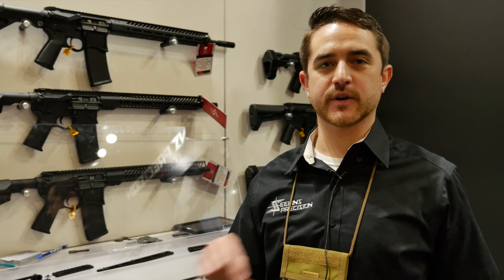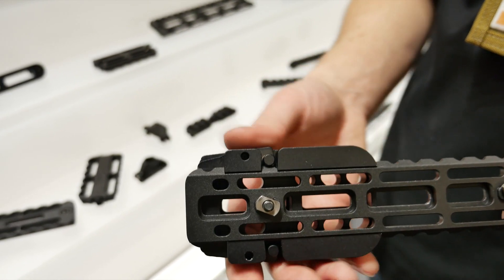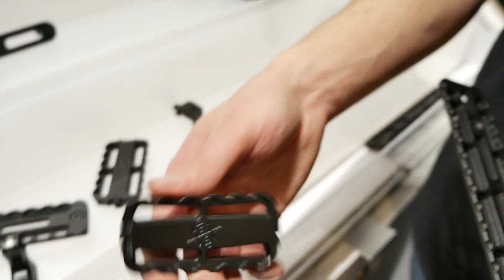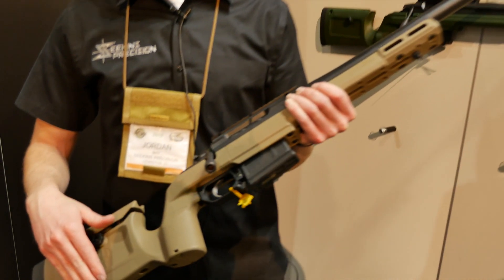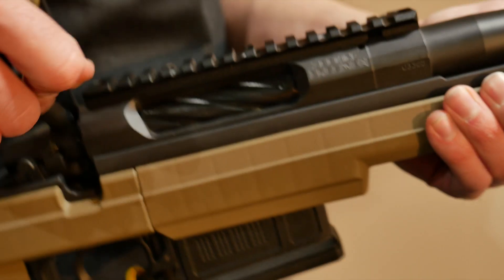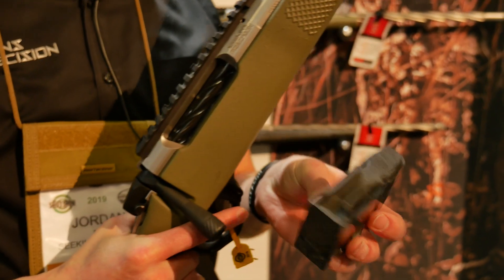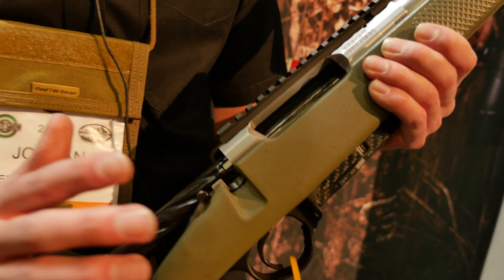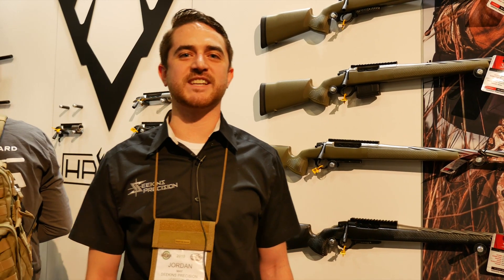SHOT SHOW 2019: Seekins Precision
Seekins Precision shows us their 2019 lineup which includes rail mounted accessories and precision rifles.

Official website, blog, and online store.